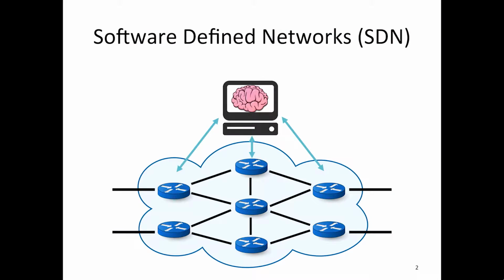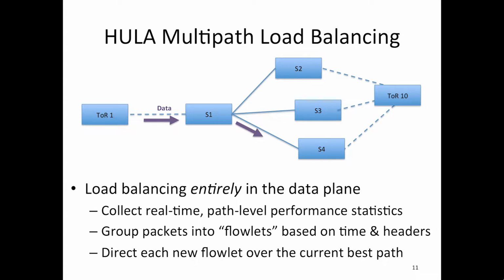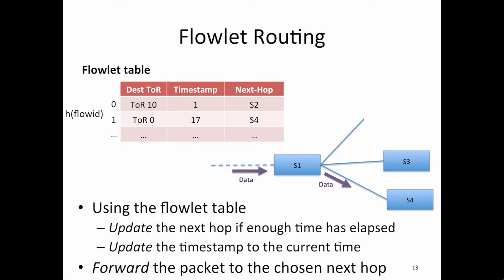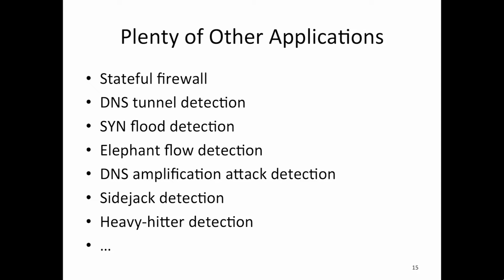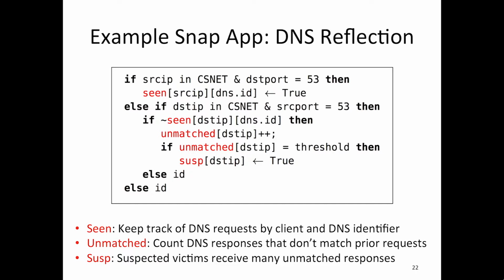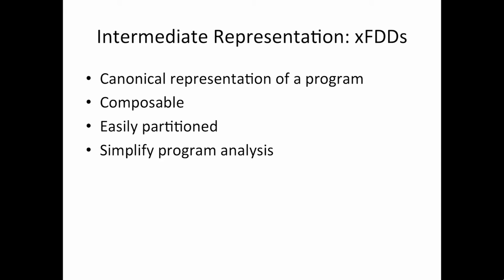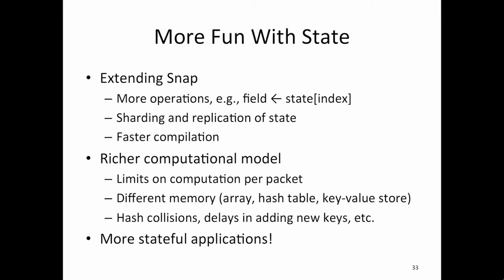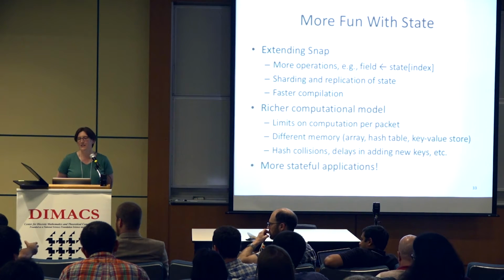DIMACS Networking Workshop: Jennifer Rexford - States on a (Data) Plane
Jennifer Rexford of Princeton University presents her talk "States on a (Data) Plane" at the DIMACS Workshop on Algorithms for Software-Defined Networking.

The DIMACS Workshop on Algorithms for Software-Defined Networking was held Thursday, June 2, 2016 and Friday, June 3, 2016 at the Computing Research & Education Building on Busch Campus of Rutgers University. This event was presented under the auspices on the DIMACS Special Focus on Information Sharing and Dynamic Data Analysis.